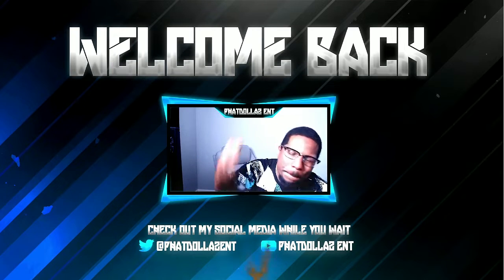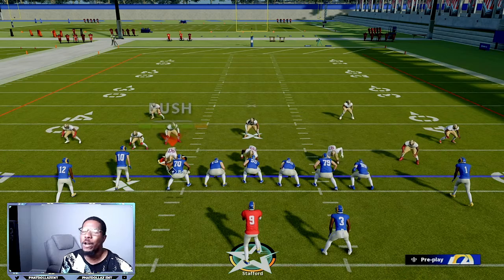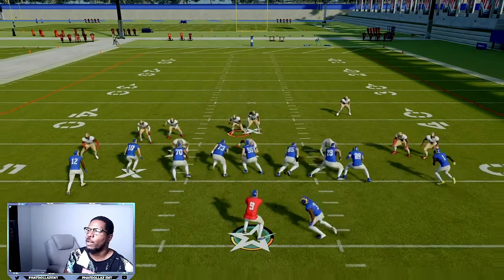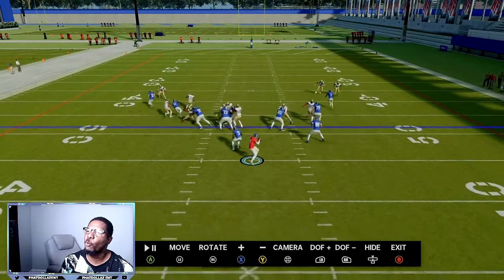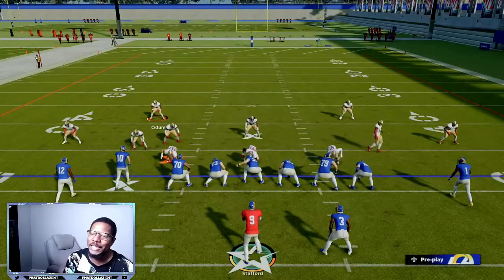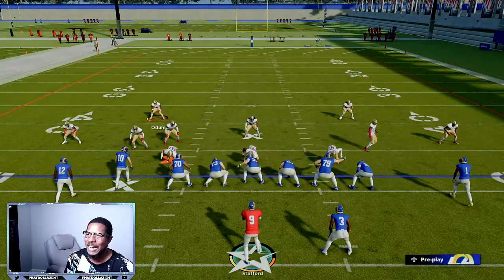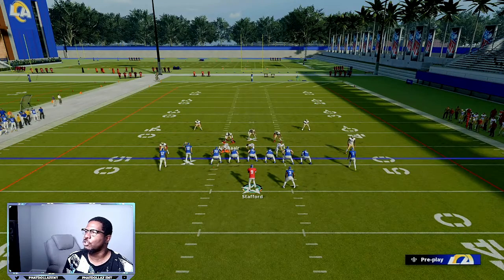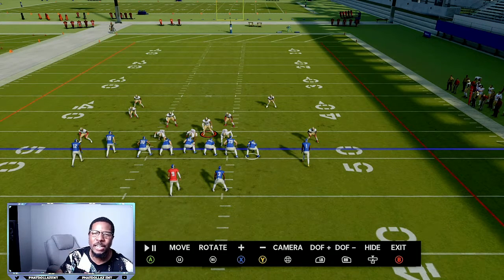Use these DEFENSE TIPS and Play like The PROS- Best DEFENSE Madden 23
BEST DEFENSE IN MADDEN 23| DO THIS ASAP
LEARN HOW TO PLAY THE BEST DEFENSE IN MADDEN 23 WITH DEFENSE QUICK ADJUSTMENTS AND DEFENSE SHELLS BEHIND THE SCENES IN MADDEN 23

madden 23 defense,madden 23 tips,madden 23 tips and tricks,best defense madden 23